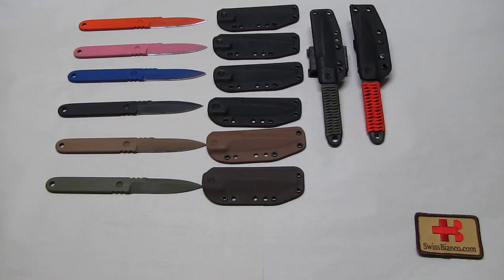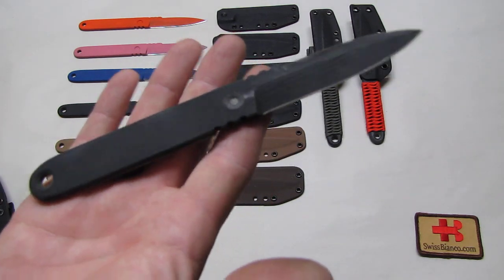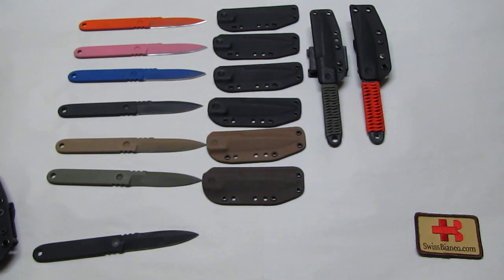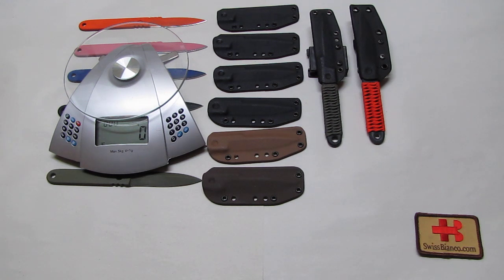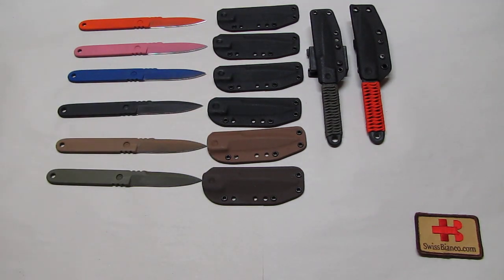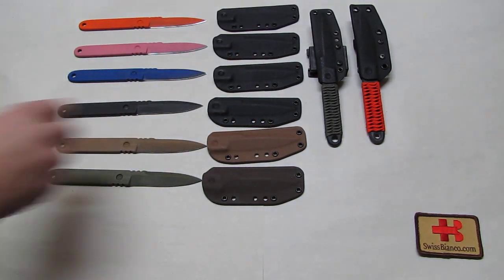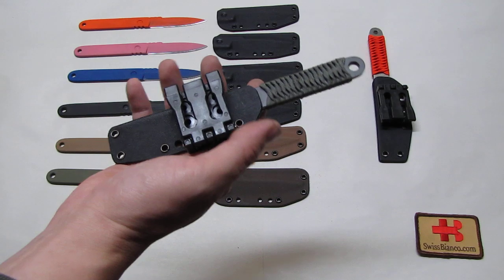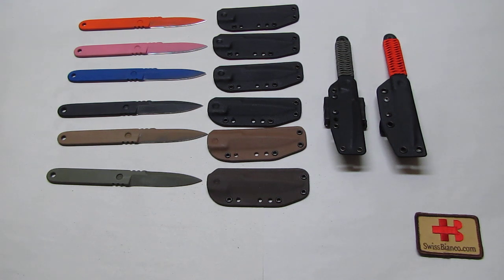swissbianco opt2 ultralight laminated knife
this video is about one of my ultralight knife designs, the laminated opt2 (one purpose tool 2).

its a laminated construction with a 3mm g10 and a 1.5mm stainless steel part bonded together create an ultralight knife that has the benefits of be light and still cut like a all steel blade. more infos are